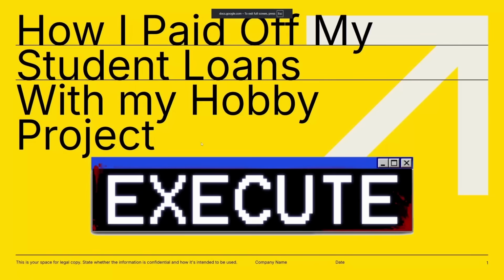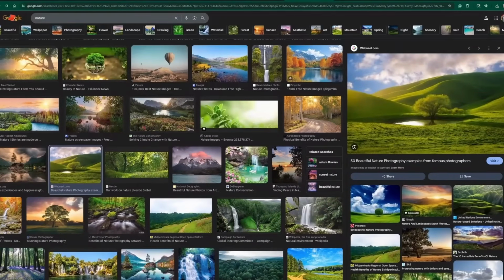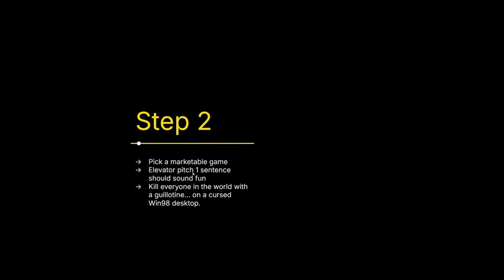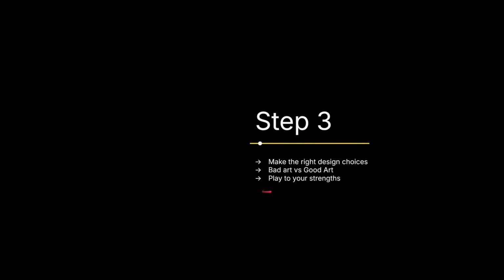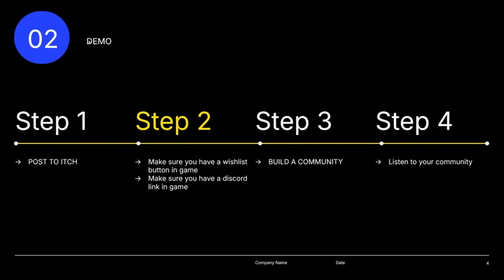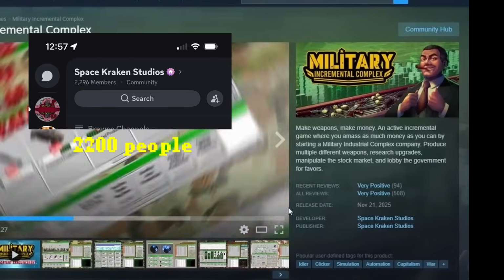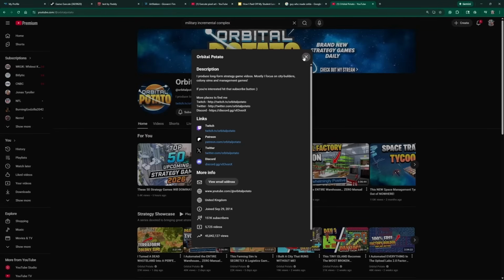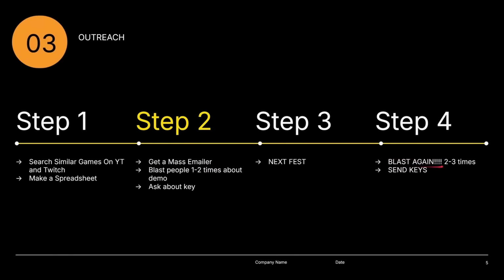I Didn’t Go Viral—My Steam Game Still Paid Off My Student Loans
A post-launch presentation about everything it takes to sell enough units of your Steam game to pay off your student loans. If not for Orbital Potato and Devs for Games Like A Game About Feeding a Black Hole, I would not have figured all of this out. My hope is that it helps you figure something out!

There is no music because my hard drive got destroyed! Sorry!!

Link to Grid Tweaker: (my other game)